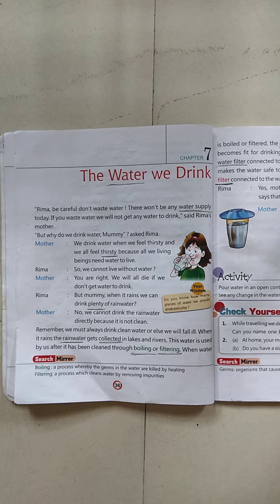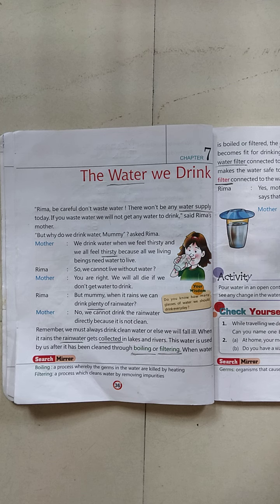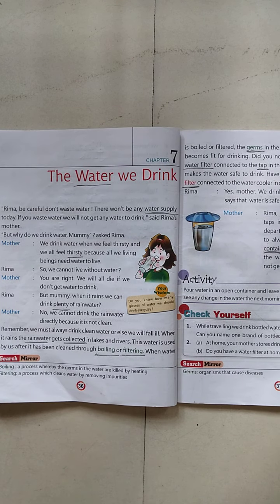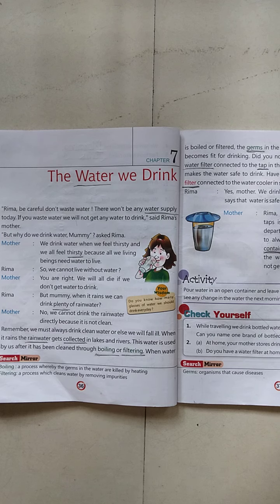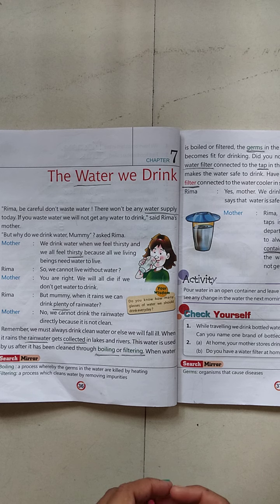revision part - 6